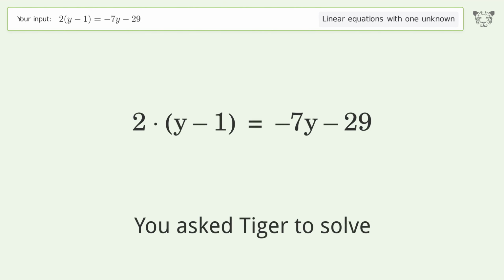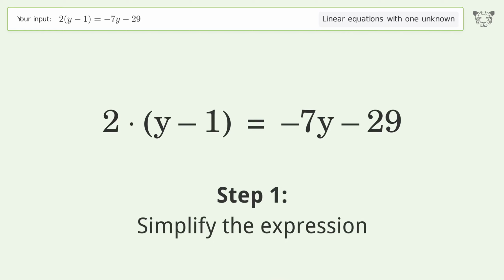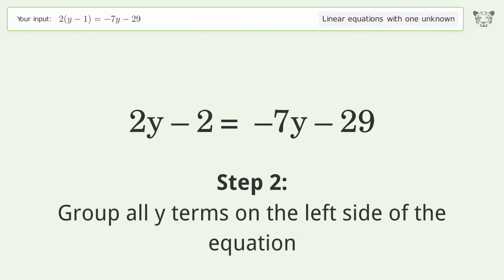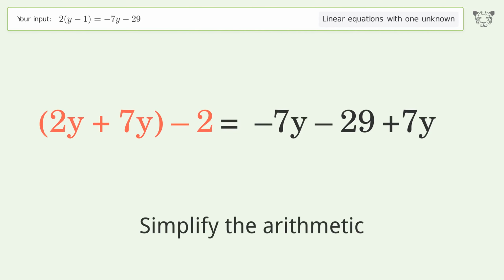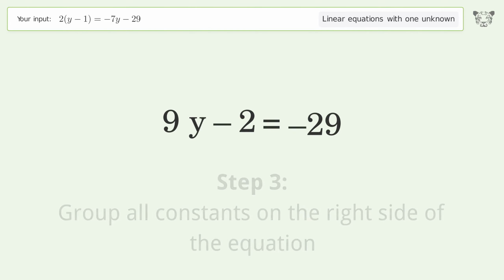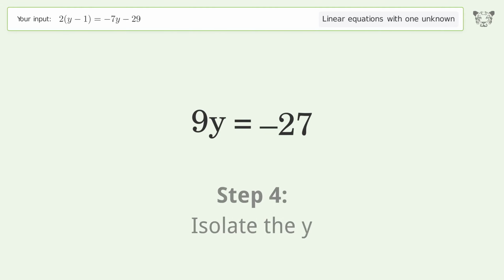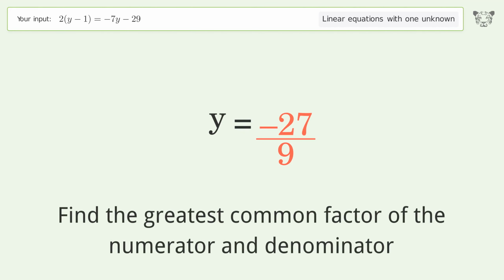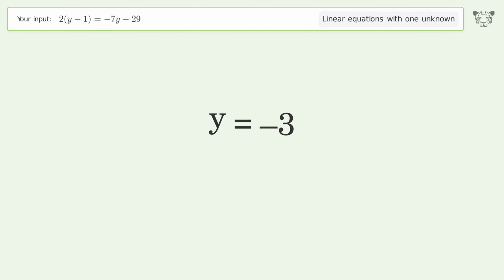Linear equation with one unknown: Solve 2(y-1)=-7y-29 step-by-step solution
Solving 2(y-1)=-7y-29 using the linear equation with one unknown solver

for a step-by-step and more tips and tricks for dealing with linear equations with one unknown.